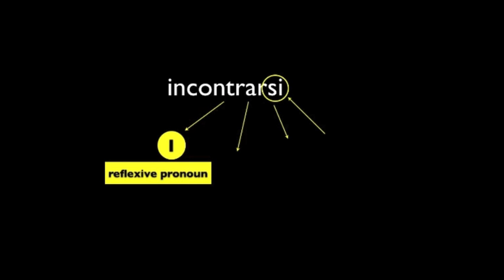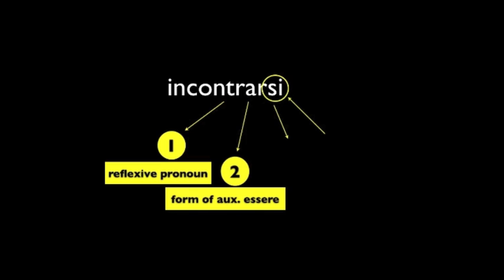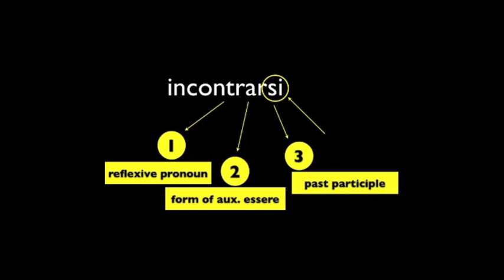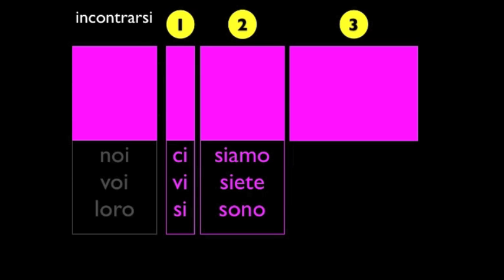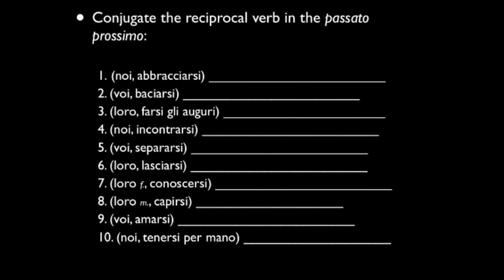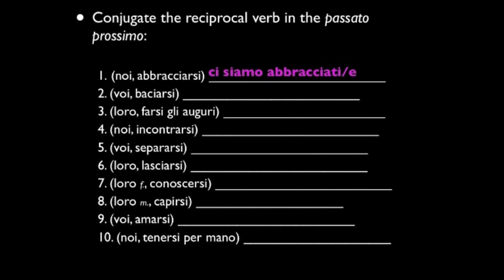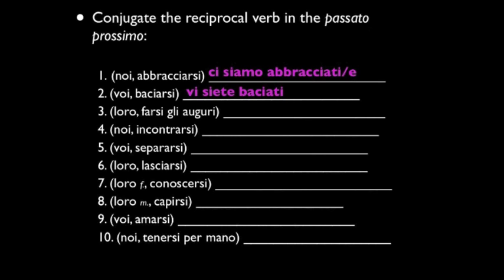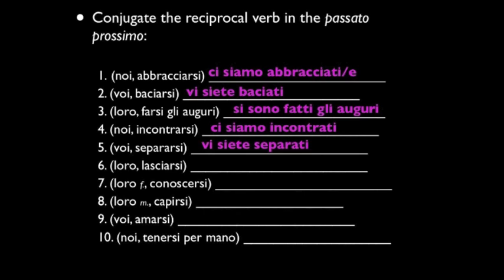Passato Prossimo with Reciprocal Verbs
This is a video on conjugating Italian reciprocal verbs in the past tense